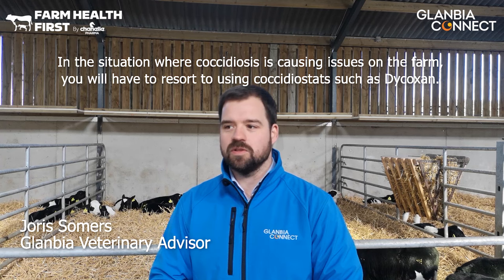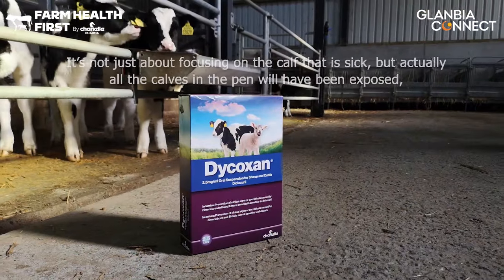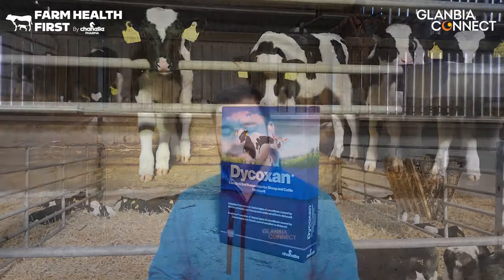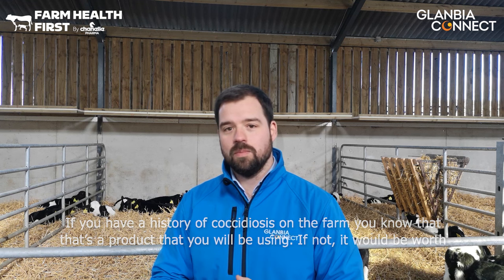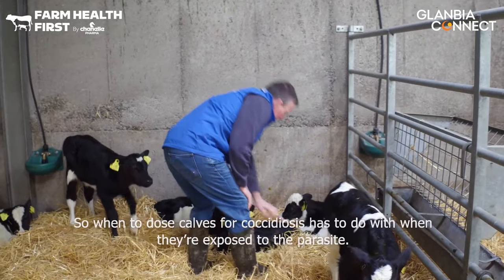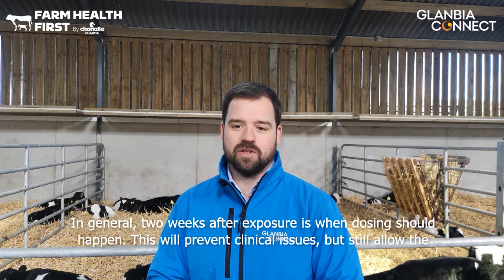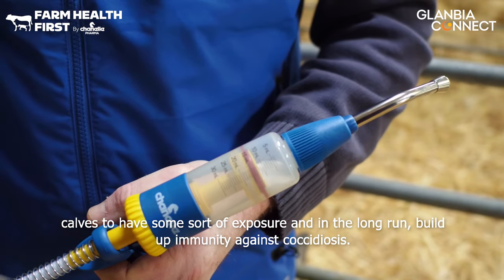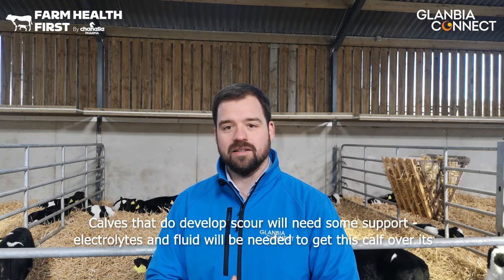Cocci in the Dairy Herd: Treating Coccidiosis in Calves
Our vet advisor Joris Somers explains when and how you should treat for Coccidiosis.

When Coccidiosis is causing issues on farm you will have to resort to using coccidiostats such as Dycoxan.

It's not just about focusing on the calf that's sick, but actually all the calves in the pen will have been exposed so they all will need treatment.

If you have a history of coccidiosis on the farm you know that that's a product you should be using. If not, it would be worth getting a faecal sample tested through your vet, to identify if it is coccidiosis causing the issue. Then you can target the calves that have been exposed to coccidiosis.

When to dose calves for cociddioss has to do with when they're exposed to the parasite. IN general, two weeks after exposure is when dosing should happen. This will prevent clinical issues but still allow the calves to have some sort of exposure and in the long run, build up immunity against coccidiosis.

Calves that do develop scour will need some support, electrolytes and fluid will be needed to get the calf over its episode of calf scour.